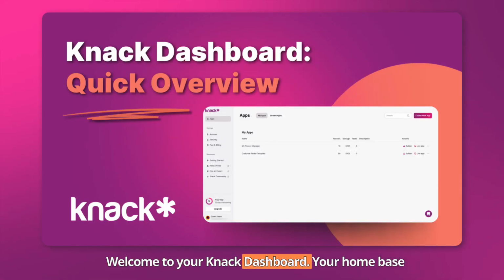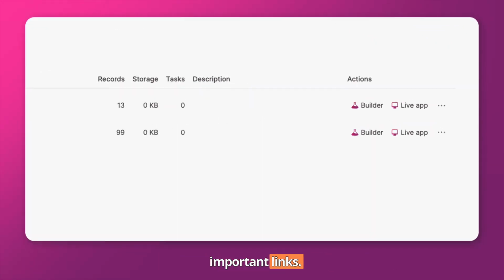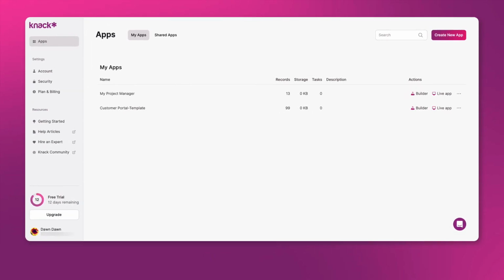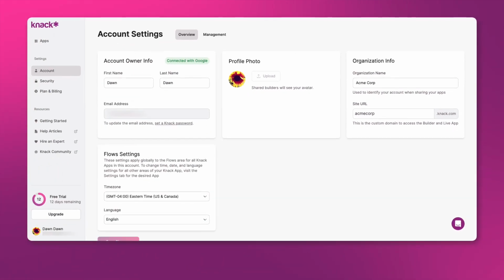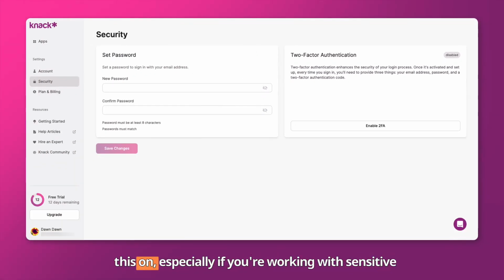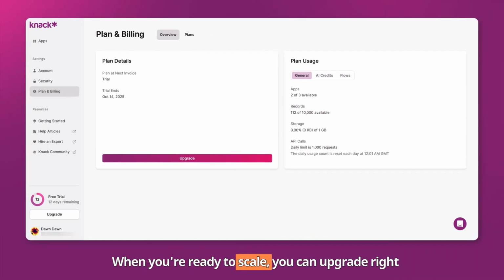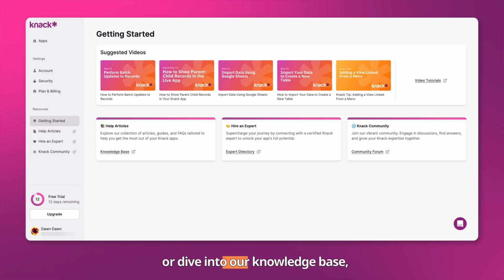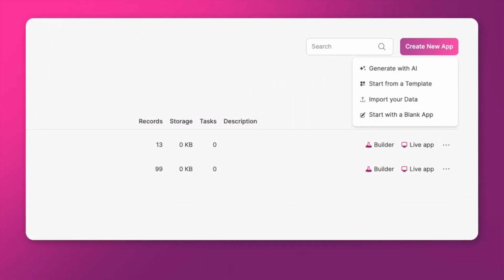Your Knack Dashboard: Overview and Tutorial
Your Knack dashboard serves as your central hub for managing applications and settings, and getting support. You can access your apps in a dedicated tab, enter development mode through the builder link, and see real-time updates of your live app. Additional features include managing your account settings, enabling two-factor authentication for security, and reviewing plans and billing information. The resources section provides access to expert help and support. Overall, the dashboard is designed to streamline your app-building process.